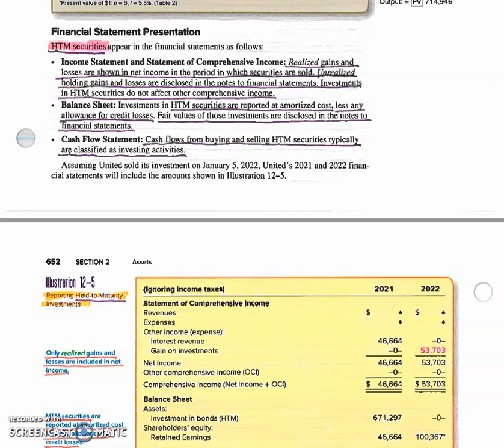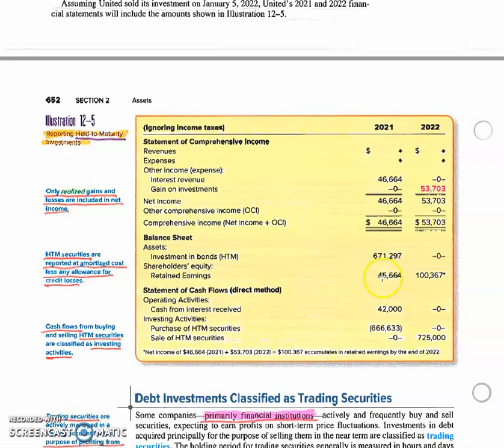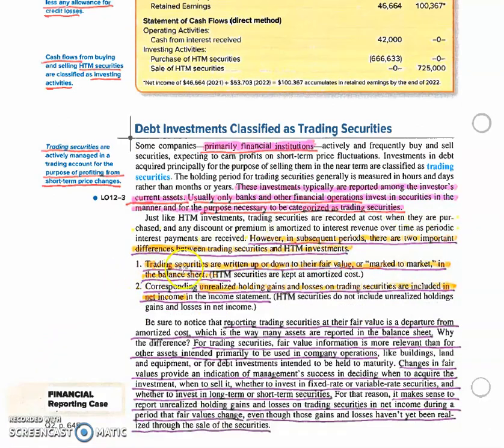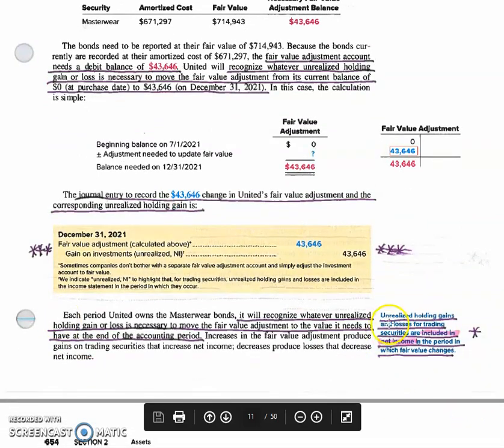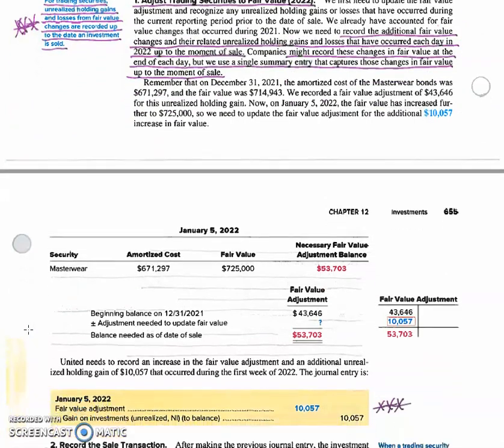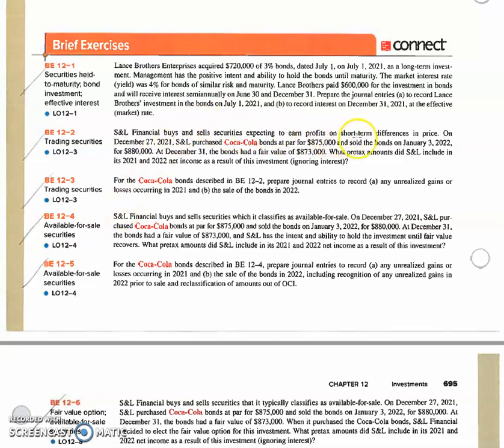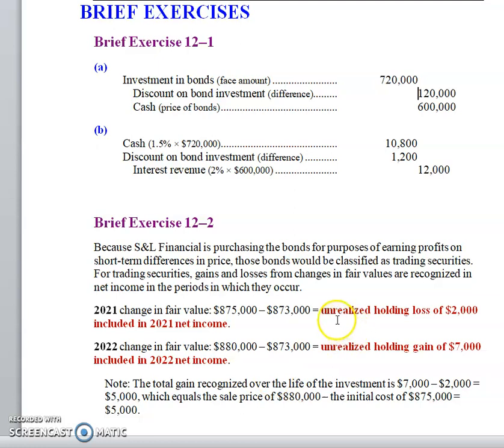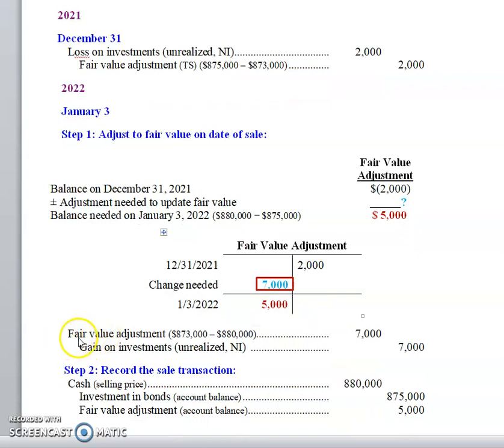Intermediate Accounting I Chapter 12 Video 3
Intermediate Accounting I Chapter 12, Investments, Video 3